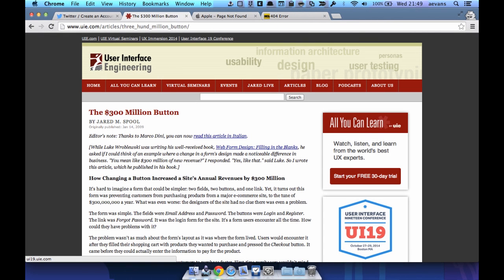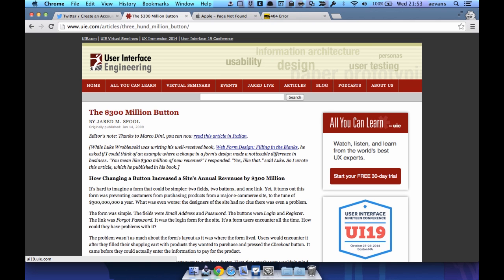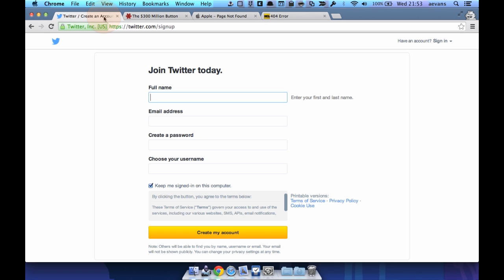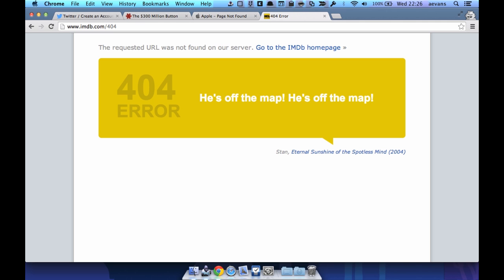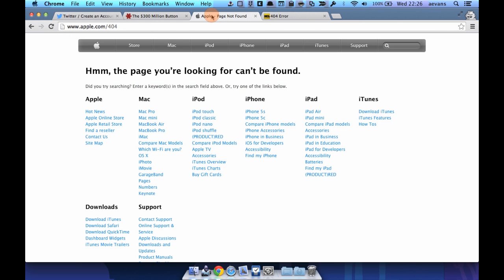The devil is in the details - Providing a better user experience with microinteractions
Peter Kennaugh, UX Consultant at Nomensa explains how microinteractions can make a massive impact on how a user engages with your website.